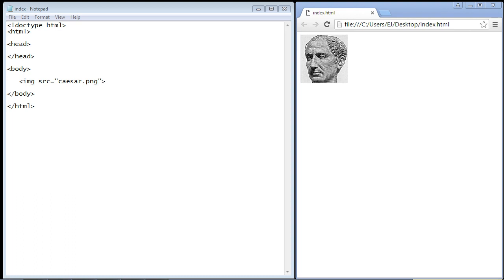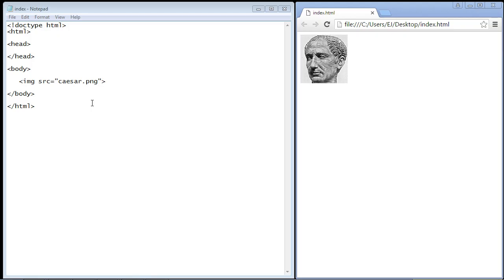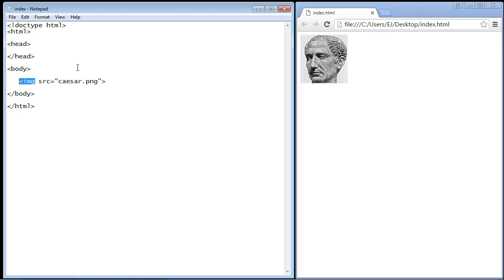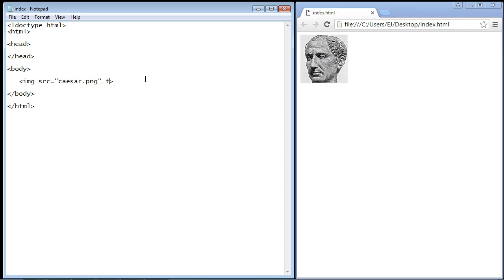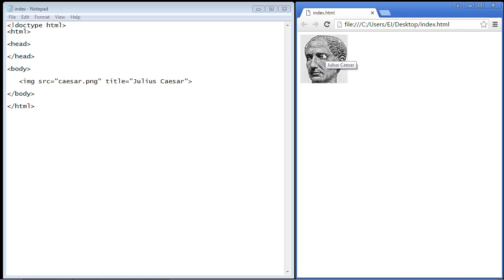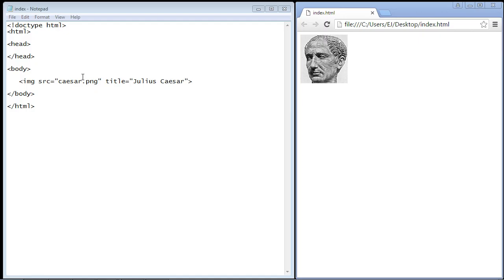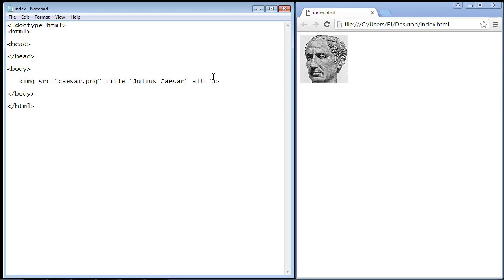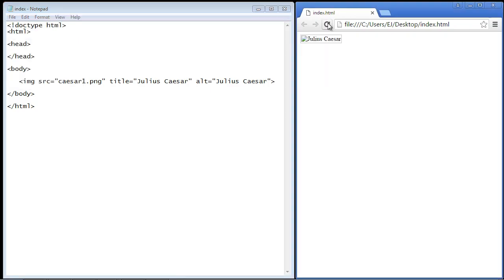HTML Tutorial for Beginners - 25 - Title and alt attributes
In this video we go over the title and alt attributes.